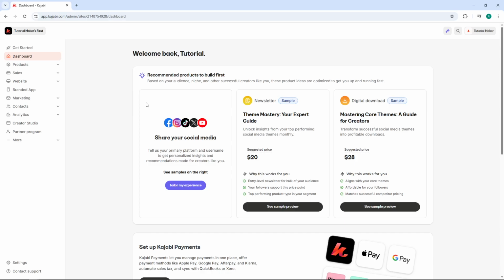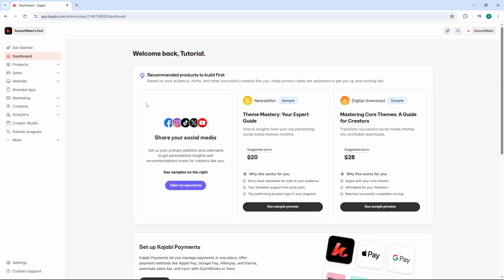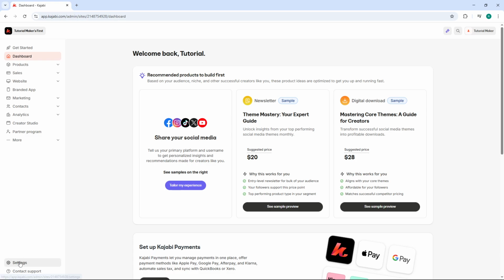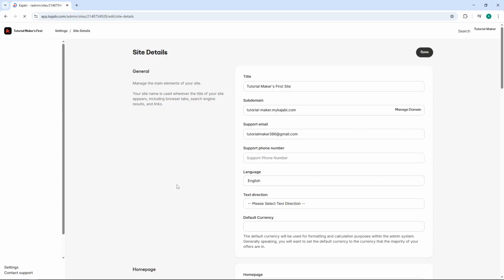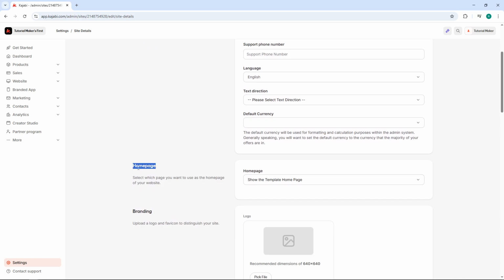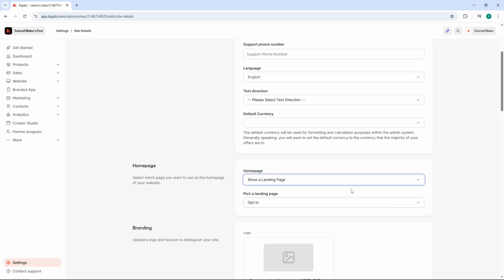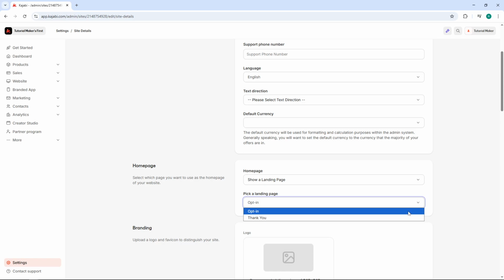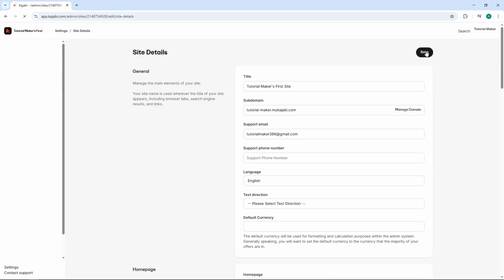How To Set A Landing Page As A Home Page In Kajabi (Tutorial 2025)